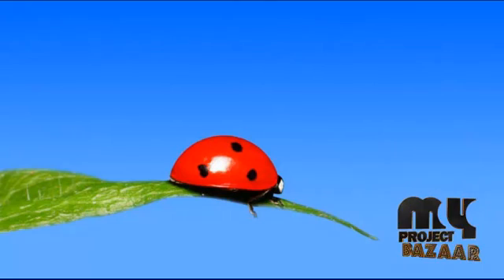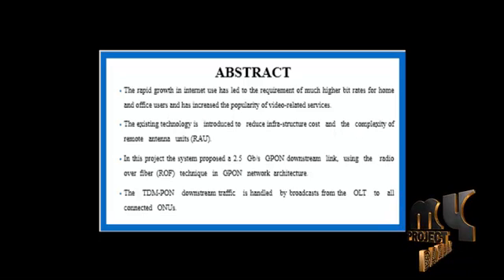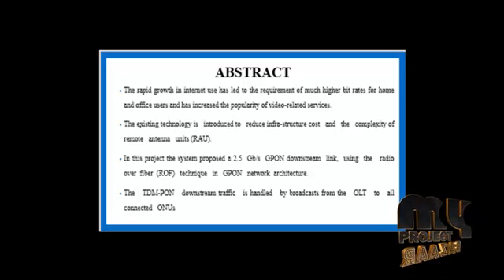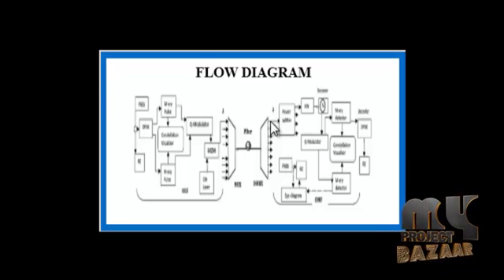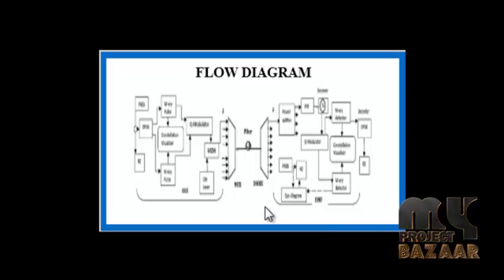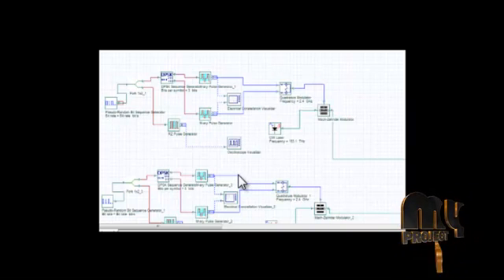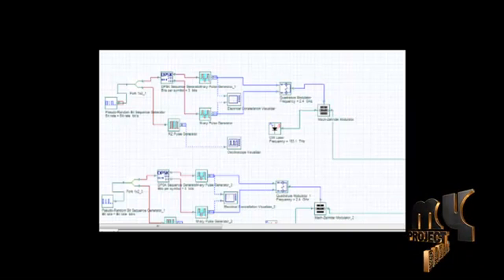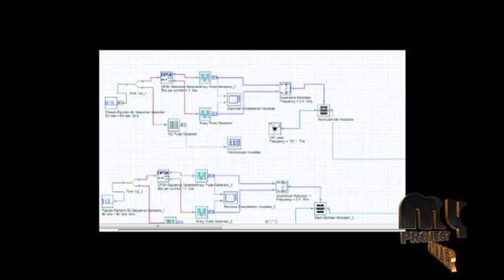2.5 Gb/s hybrid WDM/TDM PON using radio over fiber technique | Final Year Projects 2016